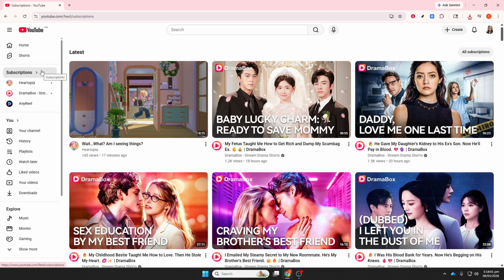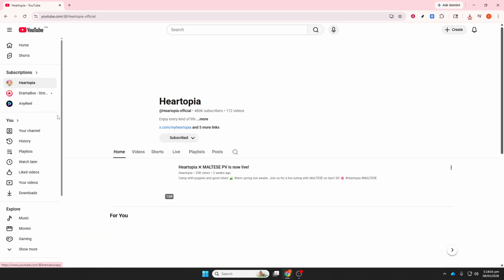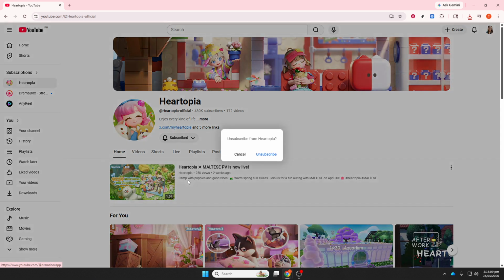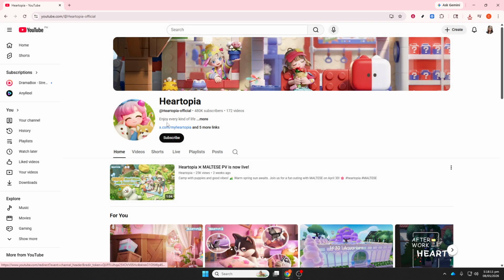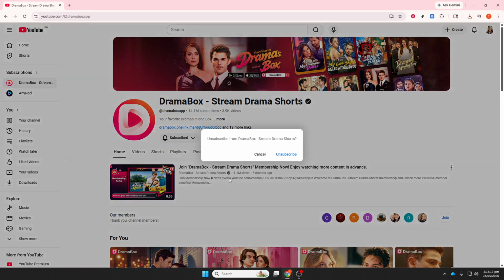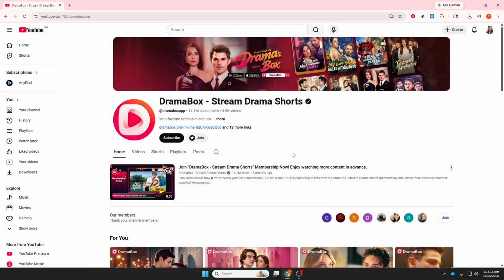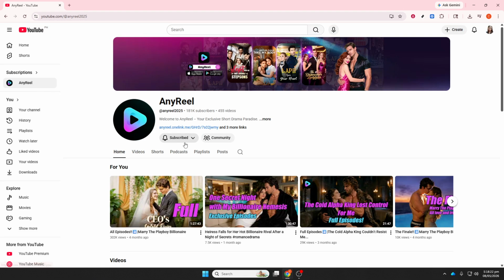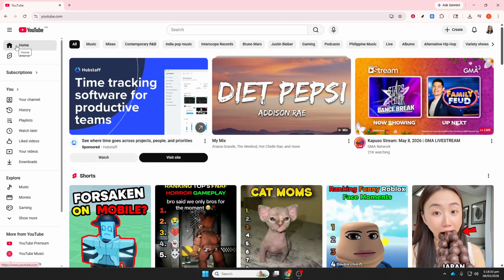How To Unsubscribe From All Youtube Channels At Once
Want to unsubscribe from all YouTube channels at once? In this step-by-step tutorial, I’ll show you the fastest ways to manage your YouTube subscriptions and remove unwanted channels in 2026.

Learn how to clean up your YouTube subscription list, unsubscribe from multiple channels, and organize your YouTube account on both mobile and desktop. Whether you’re decluttering your feed or starting fresh, this guide makes the process simple and easy.

🔥 In This Video:

Remove multiple YouTube subscriptions
Clean up your YouTube feed
Manage YouTube subscriptions easily
YouTube mobile & desktop tutorial
Tips for organizing your YouTube account

This tutorial is perfect for anyone who wants a cleaner YouTube homepage and better content recommendations.